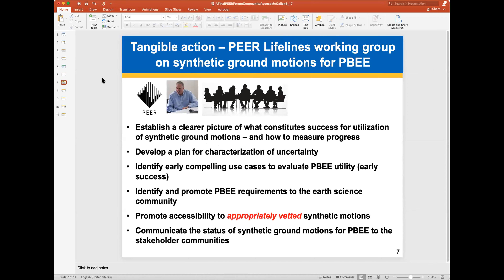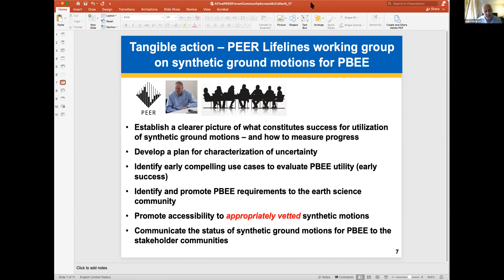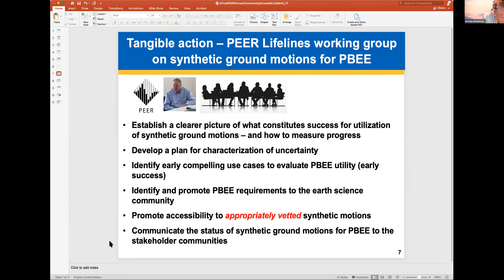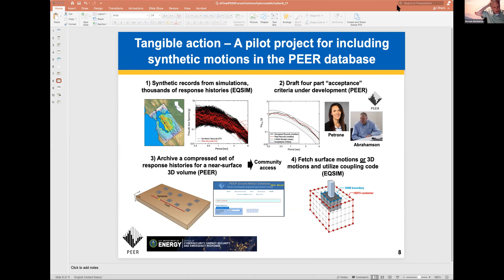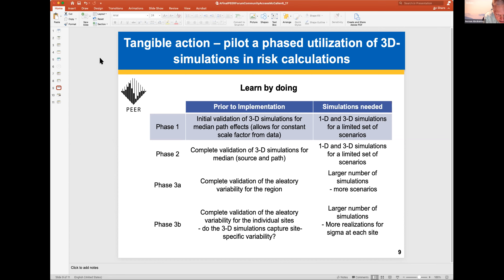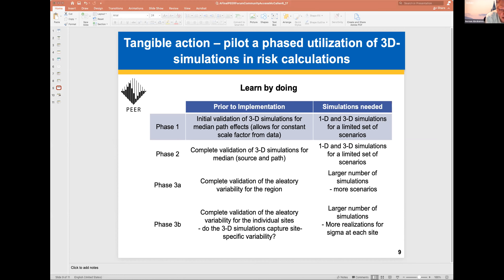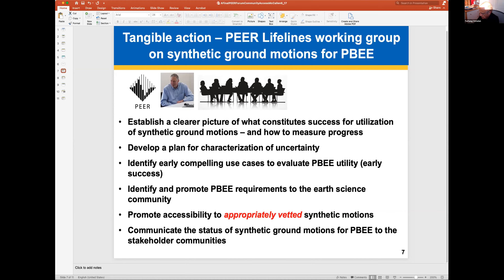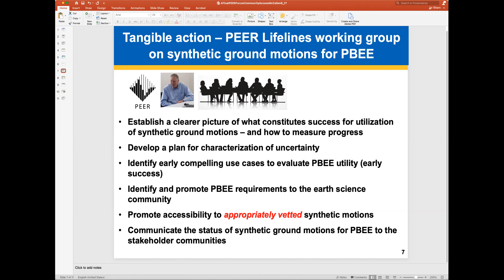PEER Pacific Rim Forum 2021 Day2 - Moderated Panel (3)